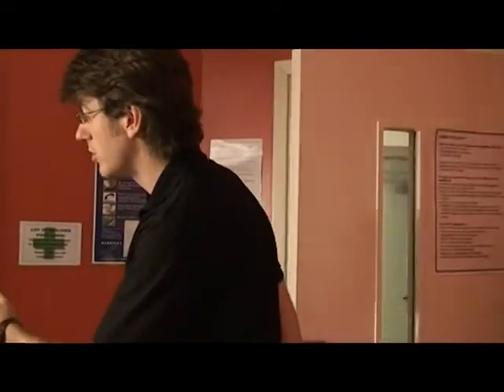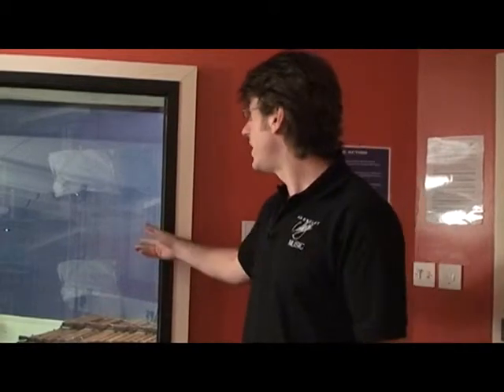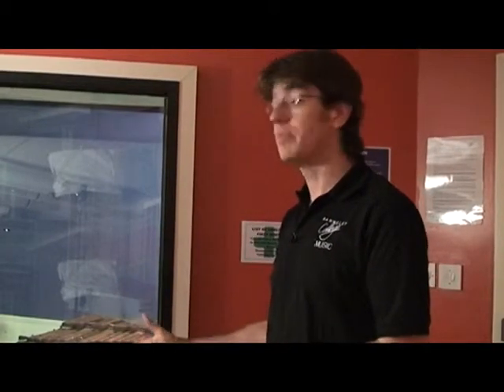Sound Proofing and Space Acoustic Part 1 Sound Proofing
This sound proofing and space acoustics video lesson with Tim Canfer from Barnsley College is an informative tutorial on sound proofing and space acoustics. Barnsley College provide a range of music courses in England.